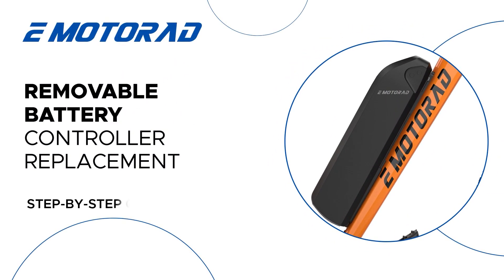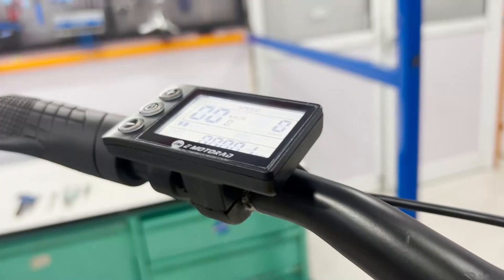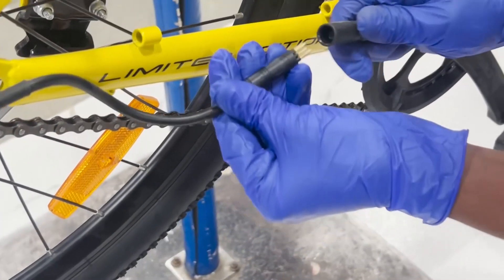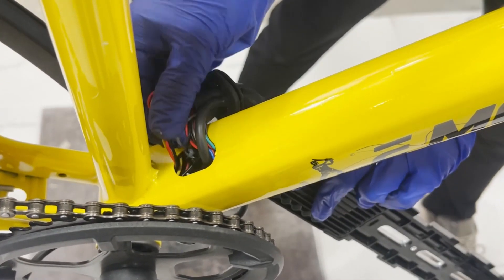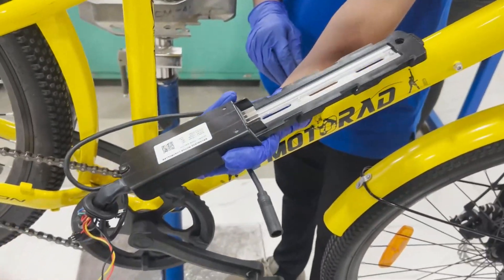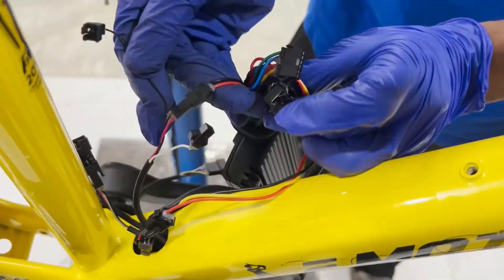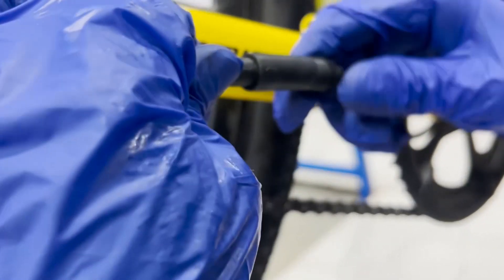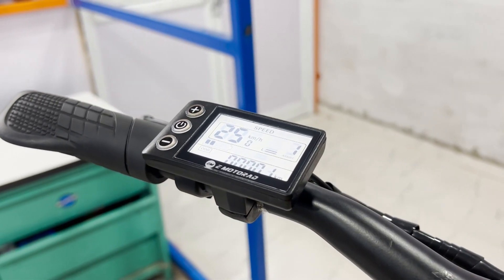Removable Battery Controller Replacement Guide | Step-By-Step Tutorial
Learn how to replace the removable battery controllers on EMotorad e-bikes, what tools are needed, precautions and safety tips, troubleshooting and more in a step-by-step easy tutorial.